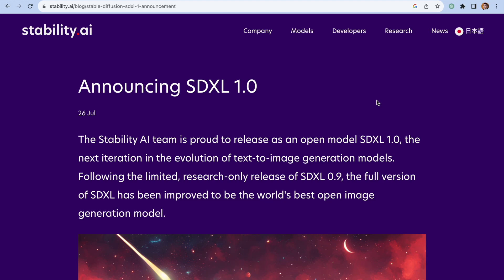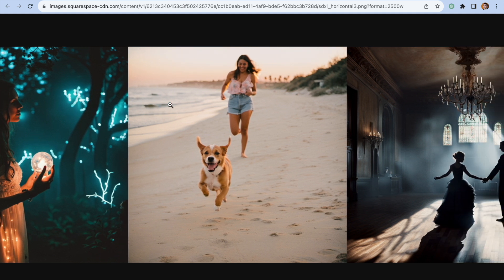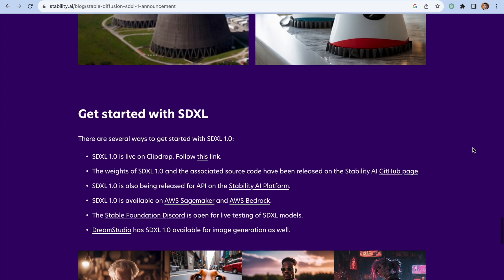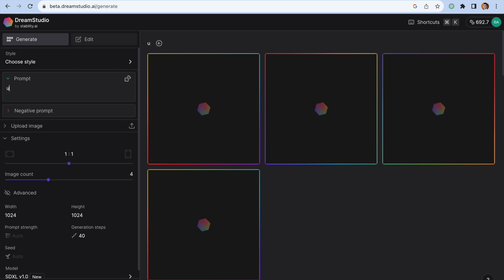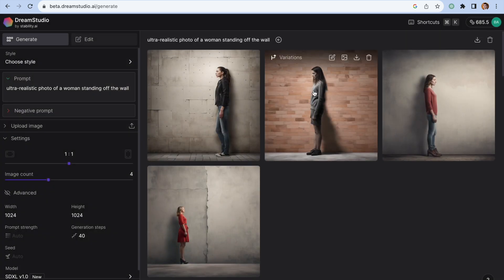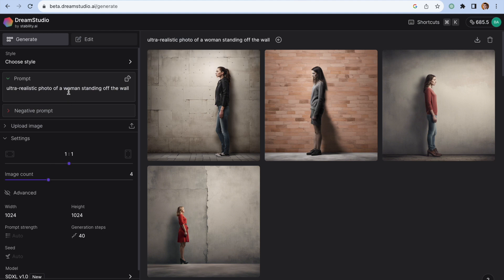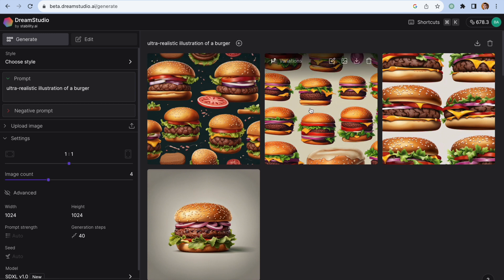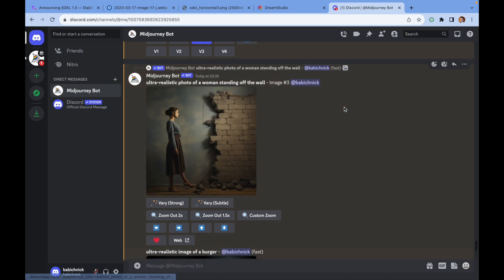Create Ultra Realistic Images Using AI: Stable Diffusion SDXL 1.0 vs Midjourney 5.2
Stable Diffusion recently released a new model, SDXL 1.0, that promises to generate ultra-realistic images of people and objects. This model is also expected to be more user-friendly since it doesn't require using special keywords in prompts. In this video, I will compare this model with its primary competitor, Midjourney 5.2. At the end of the video, you will have a better idea of what tools are capable of.